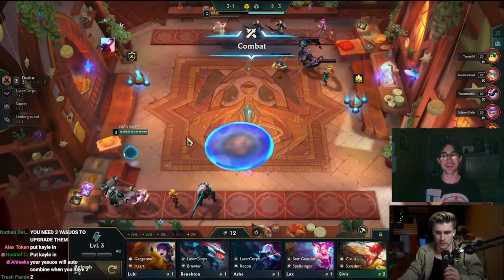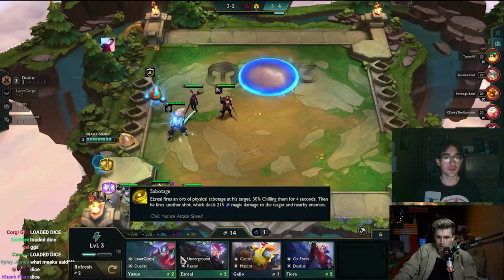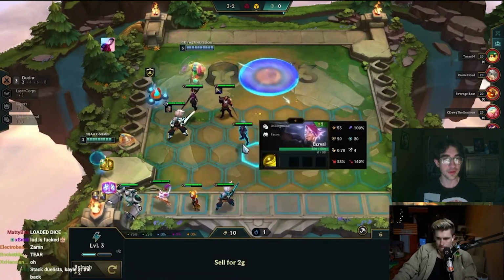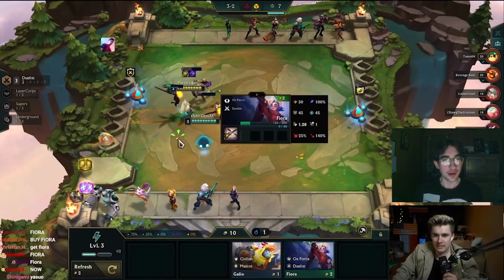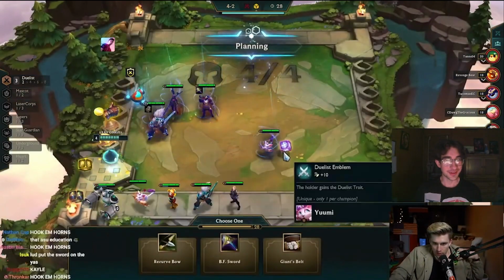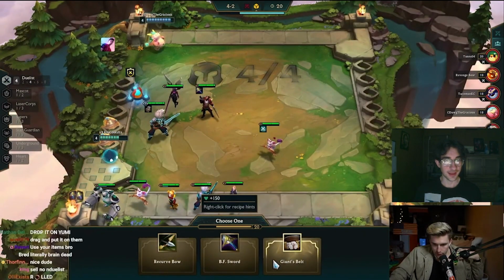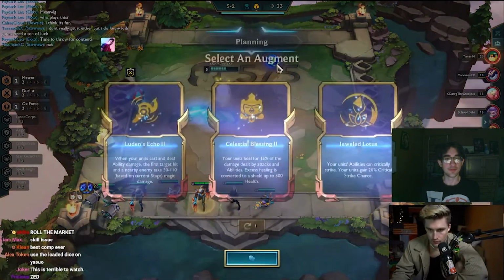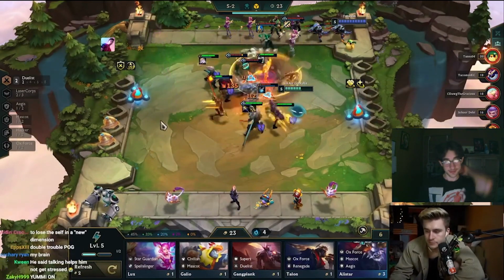The WORST Game of TFT Ever Played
Fun video to make, Ludwig is a big inspiration of mine.